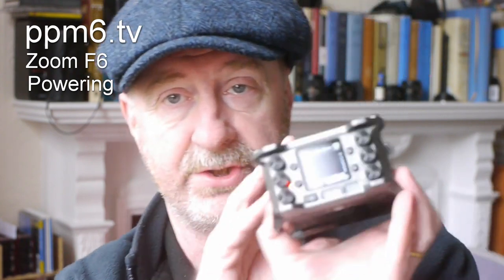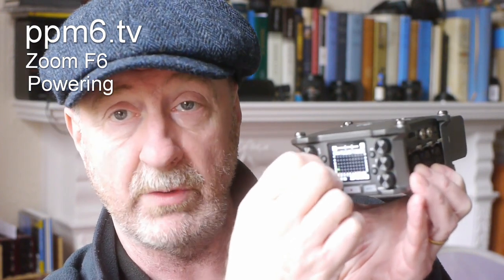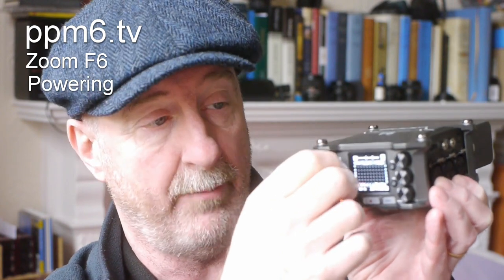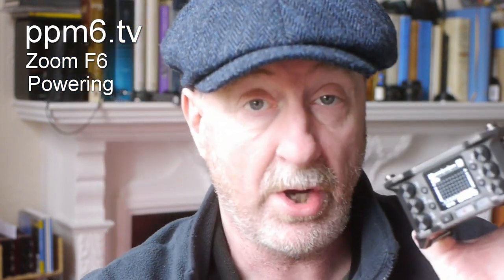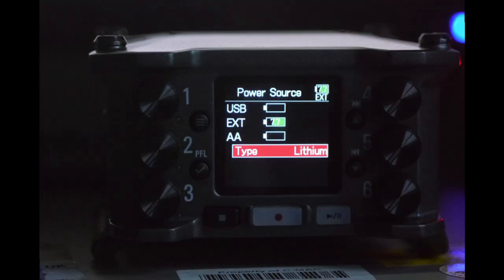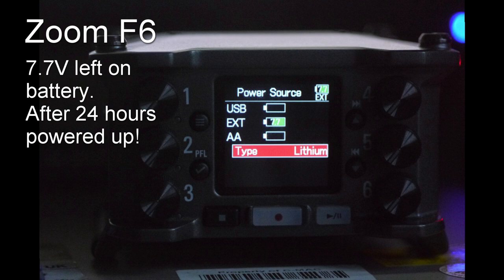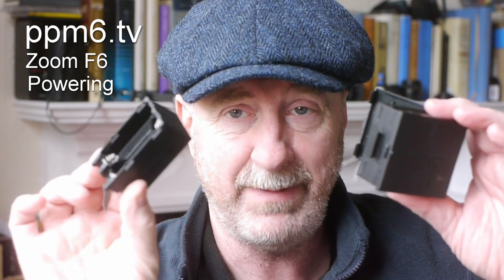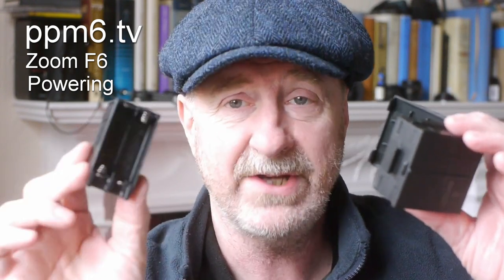Zoom F6 Recorder - how to get max power.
On location it's all about battery, battery, battery and despite adding more features and more mic amps Zoom have managed a neat trick with their latest F6 recorder, longer battery life. Like really long battery life...

00:40 Sony NP battery mounted to F6
01:00 Hawk-Woods NP battery adapter - Hirose
01:30 F6 Channel switching
01:50 F6 powered up for 24 hours
02:15 F6 and F4 battery compartments compared
02:30 F6 and F4 power draw compared.